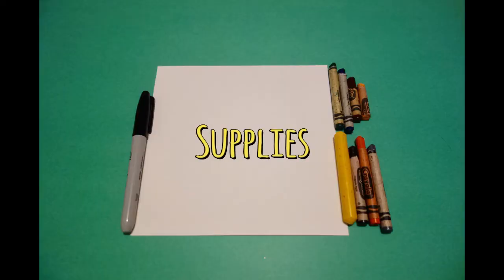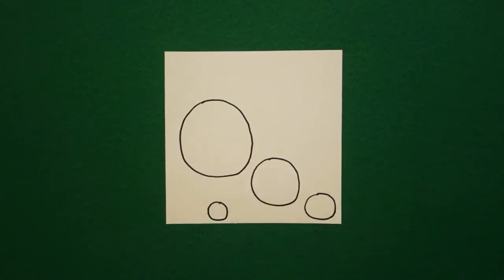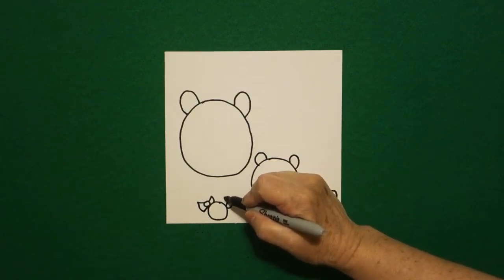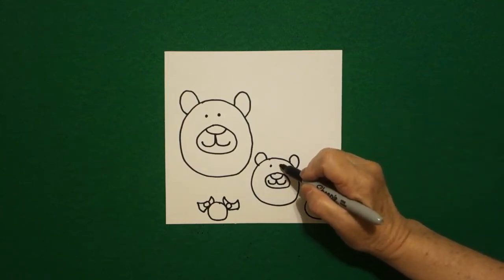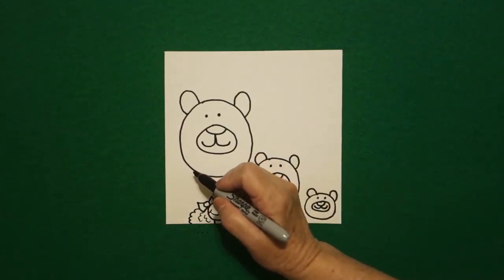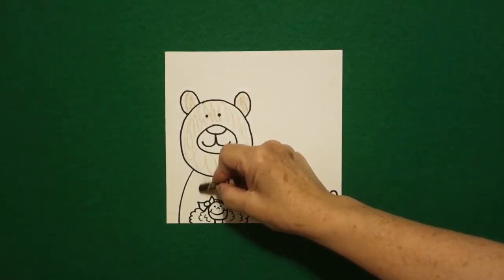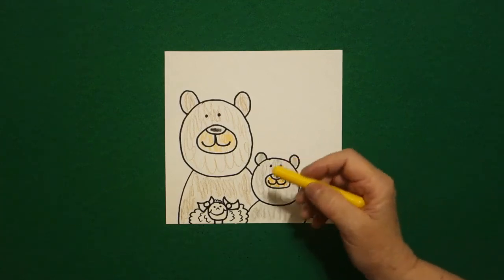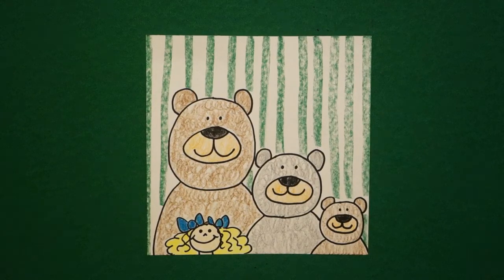Let's Draw Goldilocks & The 3 Bears!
Easy to follow directions, using right brain drawing techniques, showing how to draw Goldilocks and the 3 Bears.